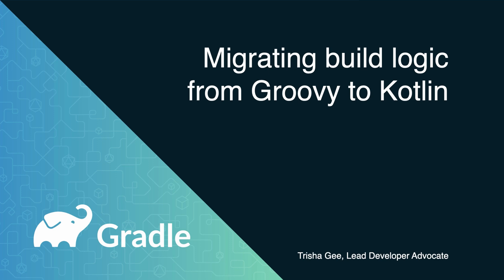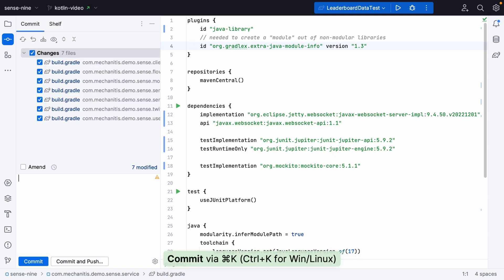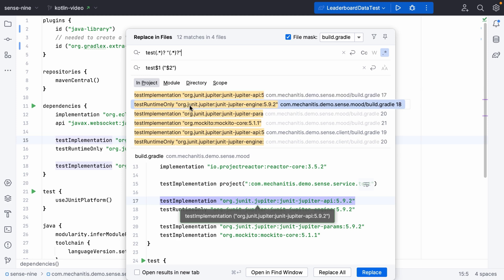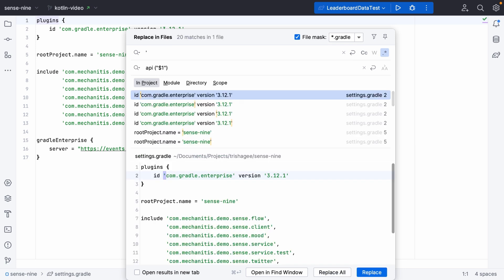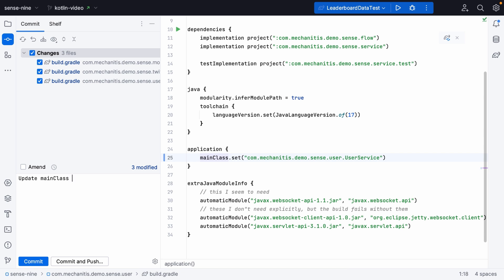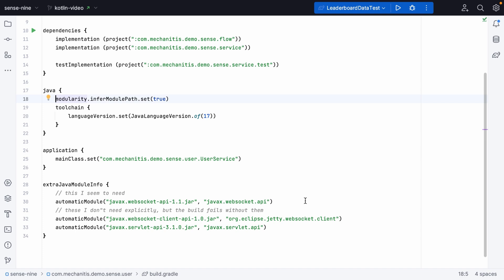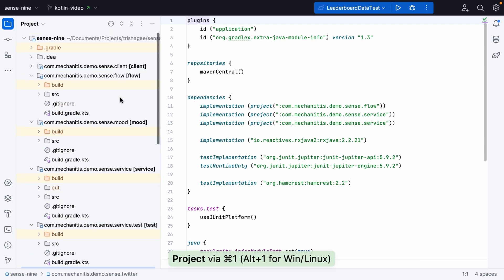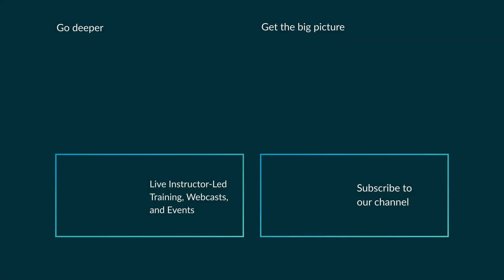Converting Gradle build files to Kotlin with IntelliJ IDEA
This video shows how to convert Groovy-based Gradle scripts to Kotlin, using IntelliJ IDEA. The video walks through migrating a real multi-module application so that at the end of the tutorial the project uses Gradle's Kotlin DSL. We'll use IntelliJ IDEA's:

- Replace in Files feature with a file pattern to find code in build.gradle files that needs to be converted to Kotlin-friendly syntax
- Support for regular expressions in Replace in Files to locate patterns of Groovy code that can be converted to a Kotlin-style syntax
- Rename refactoring to change the filenames

Table of Contents:
00:00 - Introduction
00:40 - Replace single quotes with double
02:11 - Wrap arguments in parentheses
05:00 - Check settings.gradle
06:04 - Use the task container
06:46 - Replace = with set
07:37 - Check if anything has been missed
09:13 - Rename files
11:14 - Correct any errors
12:34 - Further information